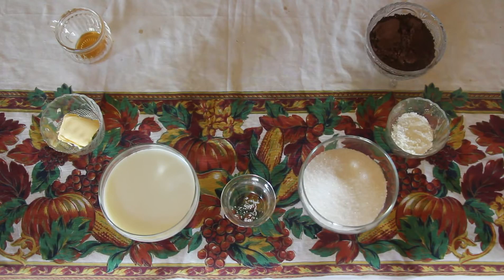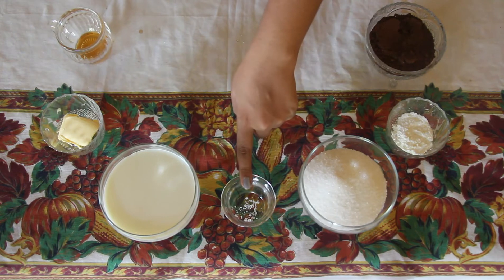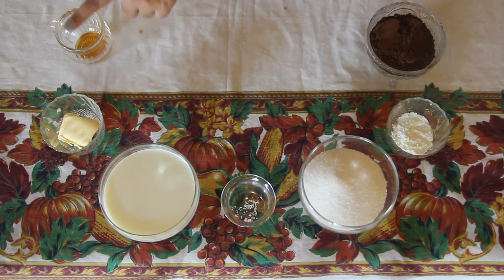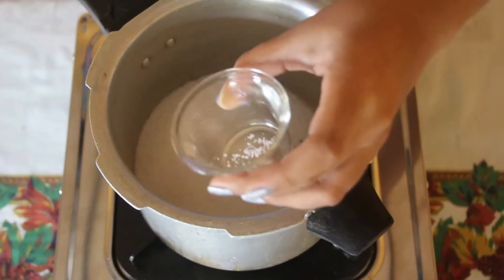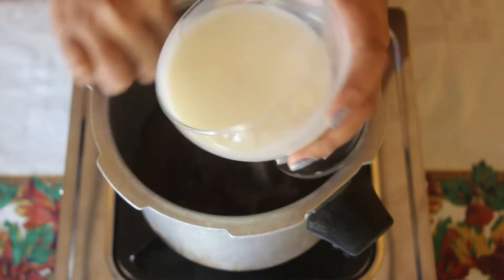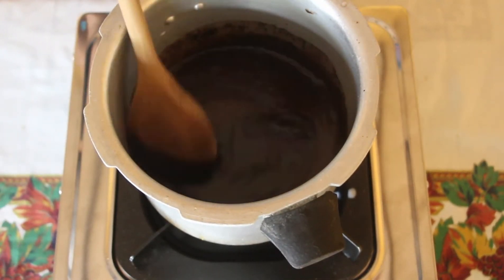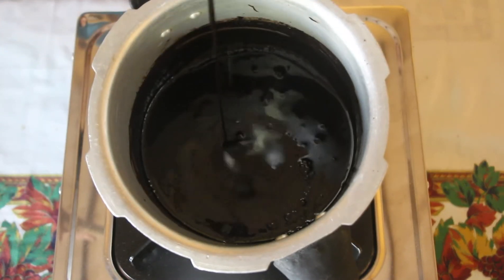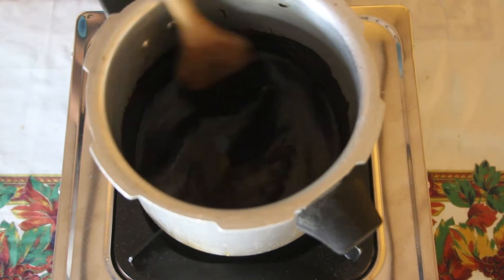Easy Chocolate Ganache without chocolates, heavy cream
This Chocolate Ganache is made WITHOUT ANY CHOCOLATES but tastes just as great as any other ganache recipe! From now on, this will be my go-to Chocolate Ganache Recipe!

(makes about 1 1/2 cups)
INGREDIENTS
1/2 cup cocoa powder
2 tsp corn flour/ corn starch
3/4 cup sugar
pinch of salt
1 cup milk
1 tbsp butter
1 tsp vanilla extract/ vanilla essence

PREPARATION
1. Into a deep pot, add cocoa powder, corn flour, sugar & salt. Whisk to combine.
2. Then gradually add milk while whisking. Whisk until no lumps are left.
3. Place the pot over medium heat & stir until thickened. (not too thickened)
4. Once the ganache is thickened, turn off the flame and add butter & vanilla. Stir well.
5. Pour the ganache into a bowl an let it come to room temperature, then refrigerate for about 25-30 minutes before using.